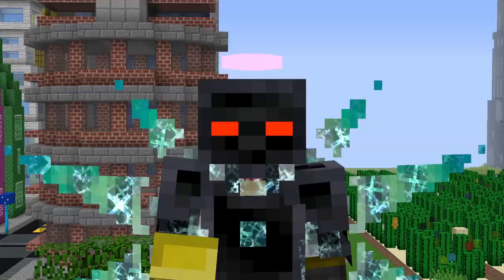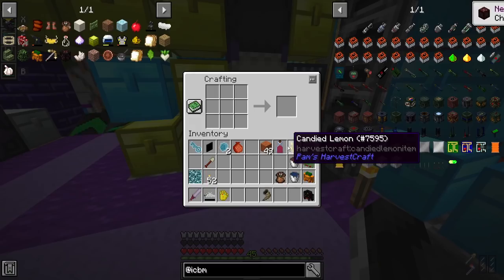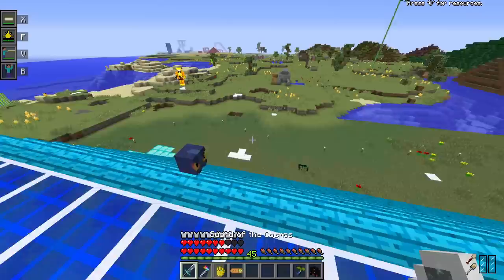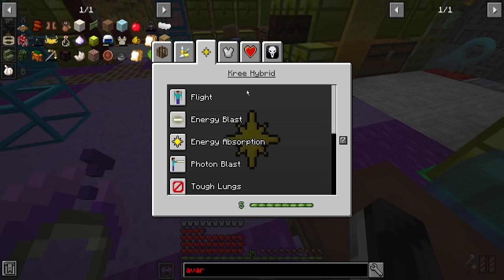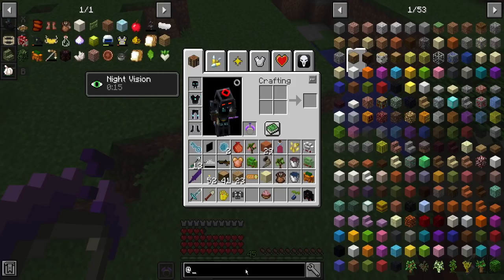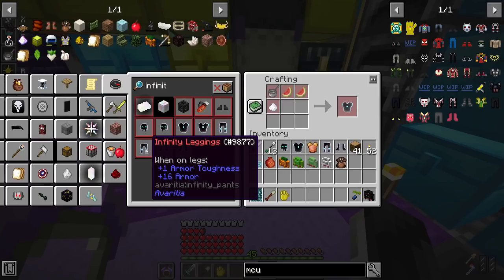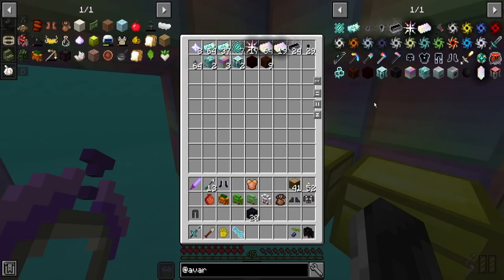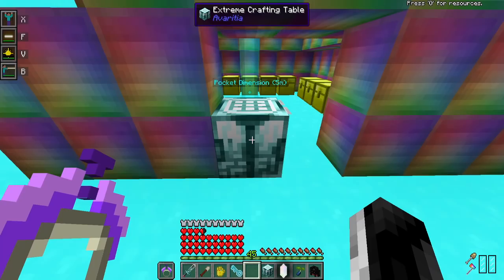Transform Infinity Armor into GOD ARMOR! (Scramble Craft)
Today in Scramble Craft Cody transforms his overpowered infinity armor into GOD ARMOR! Scramble Craft is a minecraft randomized mod pack with over 50 mods! Everything from crafting to smelting to breaking melons is random with scramble craft!

My Other Channels and Friends